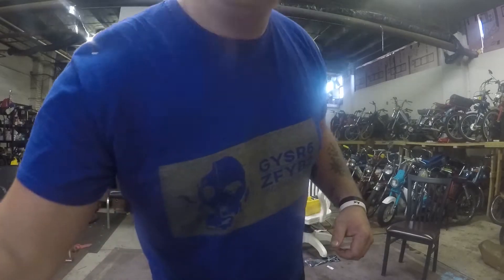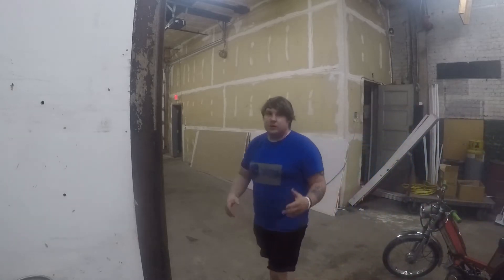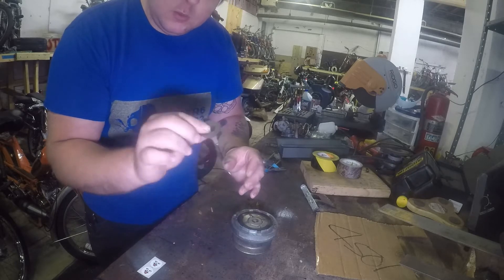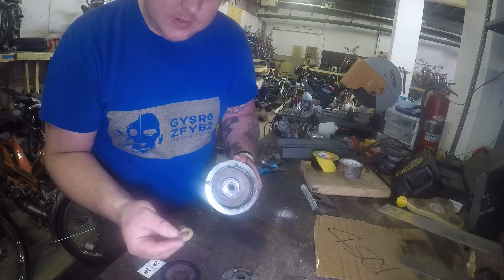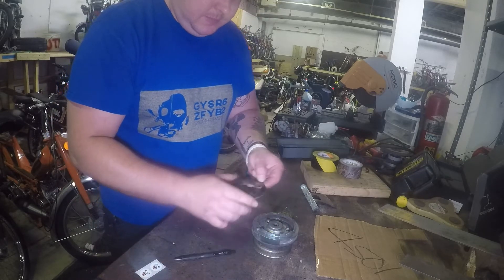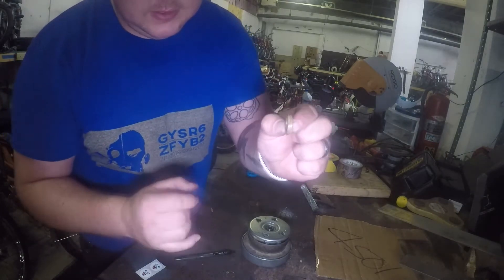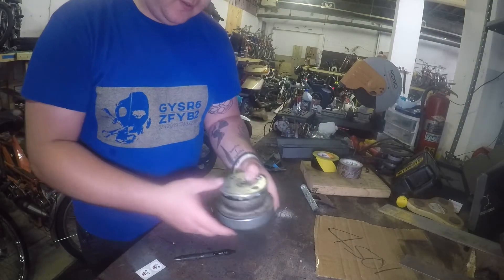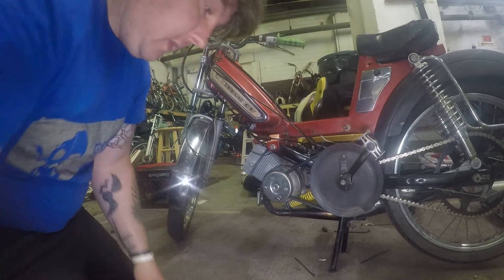Peugeot vario removal, disassembly/re-assembly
Just a quick how to to intrastate Cheetachrome's Wiki thread